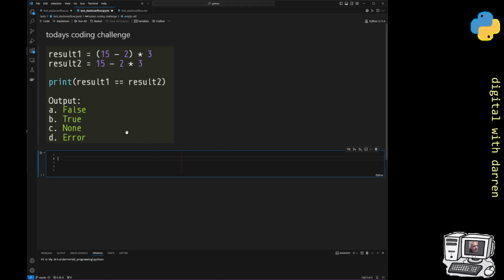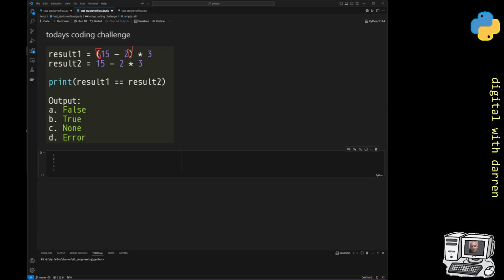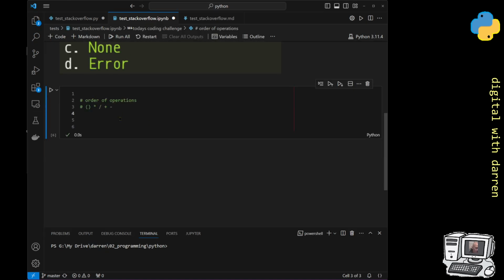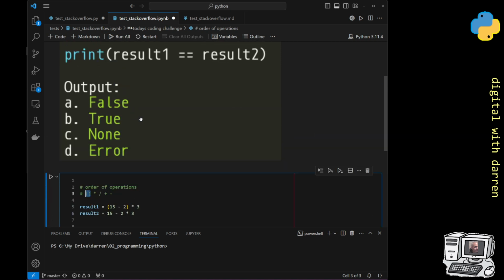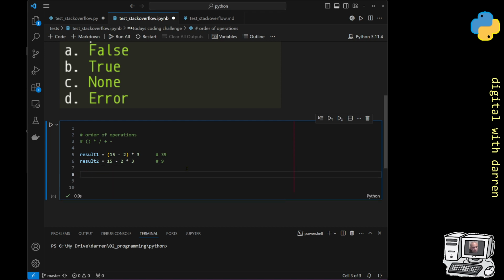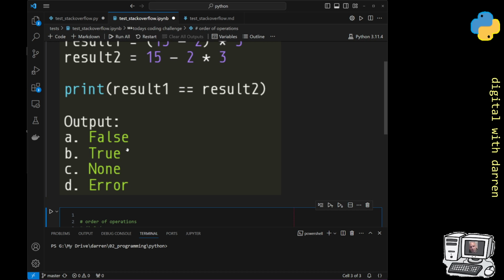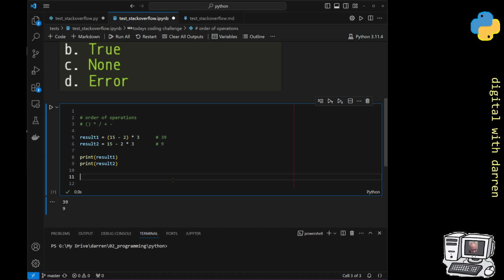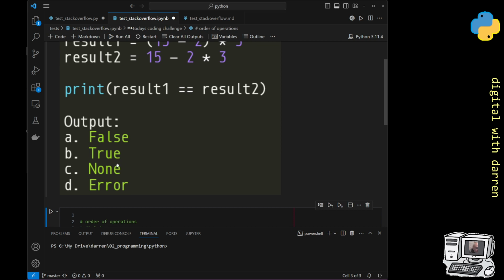daily coding question - order of operations in python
the description
todays daily coding question !
the order of operations and the logical equals in python